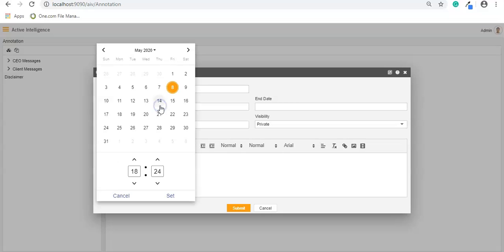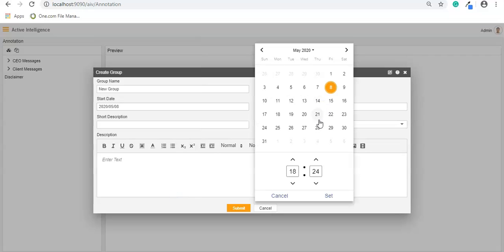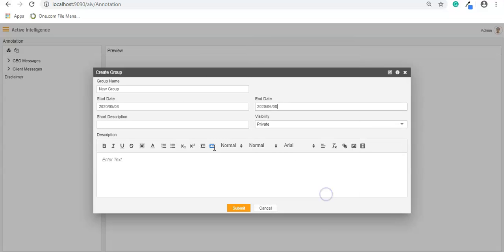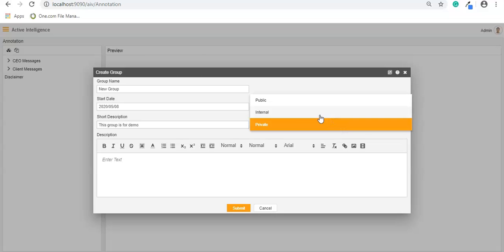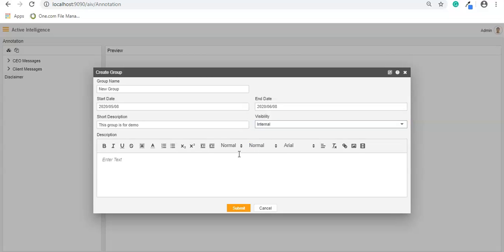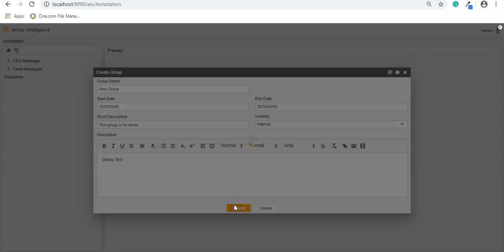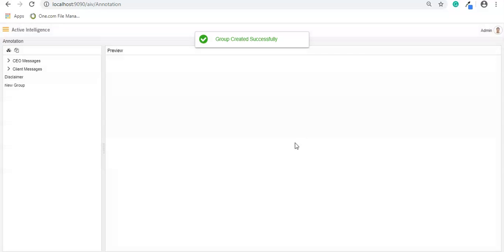AIV MasterData Annotation Group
This video will help you to Learn how to use AIV Masterdat Annotation Group   in Active Intelligence Visualization (AIV) AIV provides full learning videos on different features for free, Learn to create different types of widgets and create beautiful dashboards and reports using AIV.